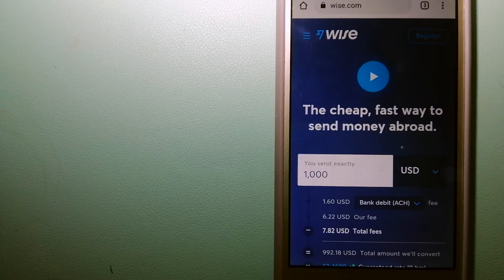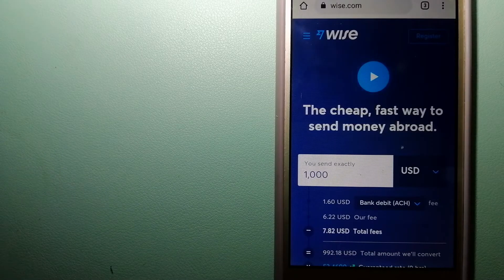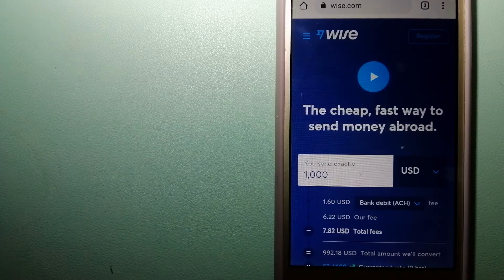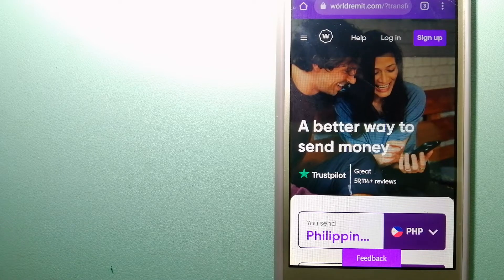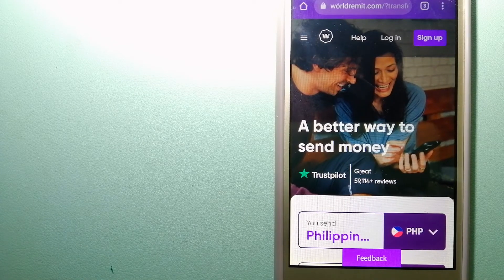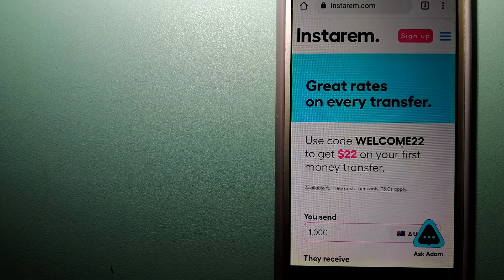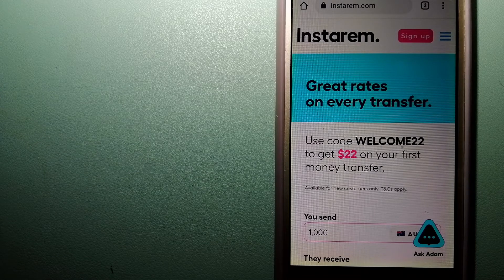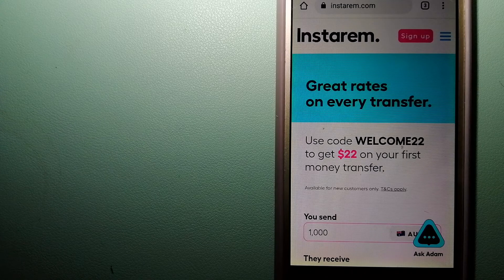🔴 How To Transfer Money Overseas From Malaysia to Ethiopia🔴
Ethiopia, officially the Federal Democratic Republic of Ethiopia, is a landlocked country in the Horn of Africa. It shares borders with Eritrea and Djibouti to the north, Somalia to the east and northeast, Kenya to the south, South Sudan to the west, and Sudan to the northwest. Ethiopia has a total area of 1,100,000 square kilometres (420,000 sq mi). It is home to 117 million inhabitants and is the 12th-most populous country in the world and the 2nd-most populous in Africa after Nigeria.[15][16][17] The national capital and largest city, Addis Ababa, lies several kilometres west of the East African Rift that splits the country into the African and Somali tectonic plates.[18]